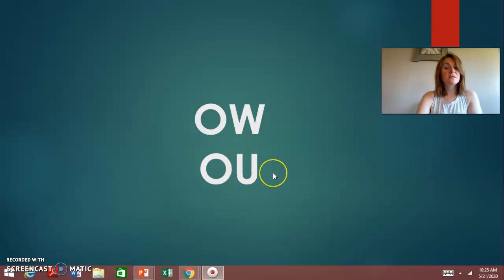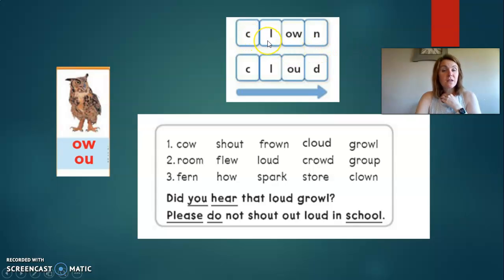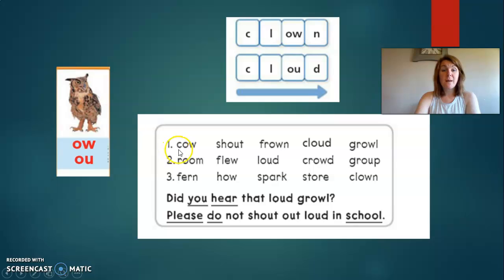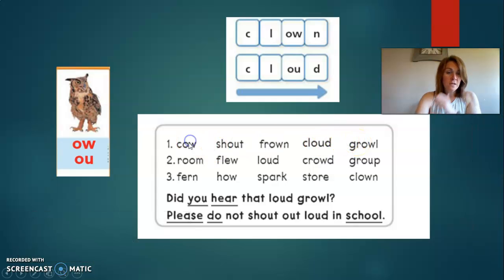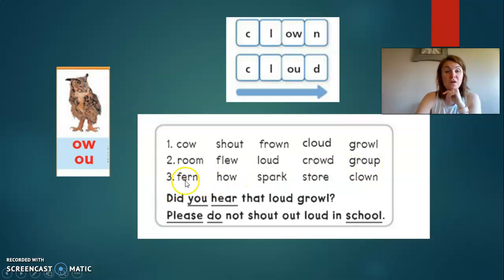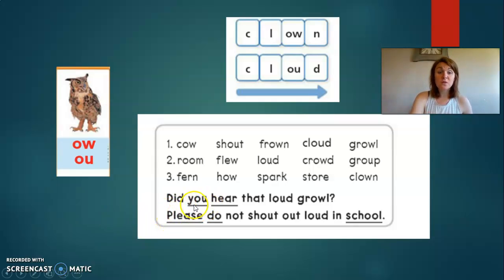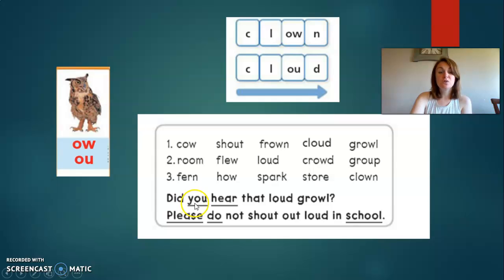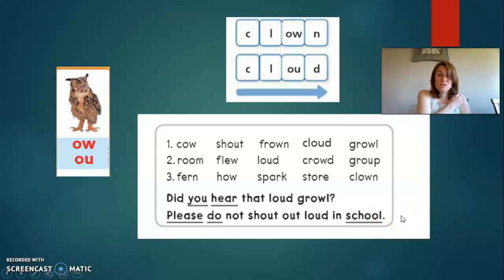First grade phonics: ou and ow